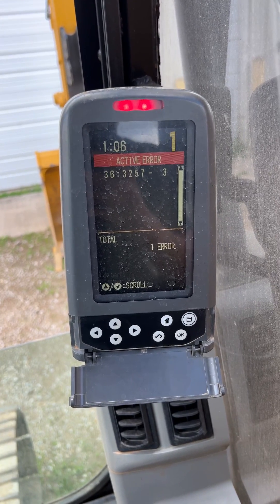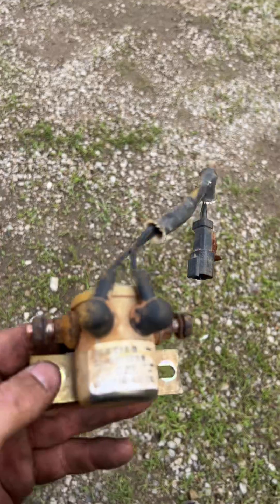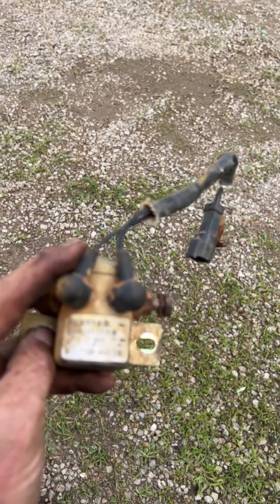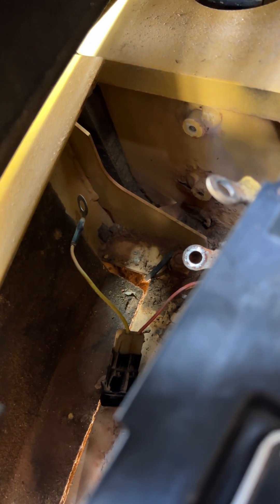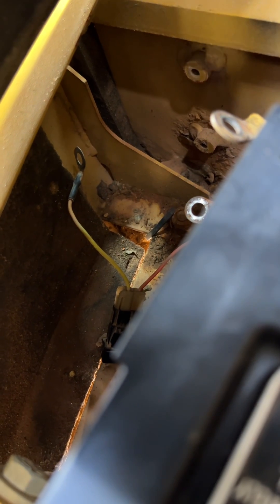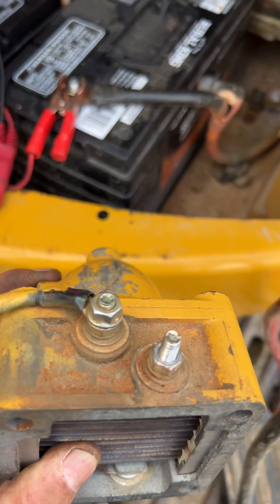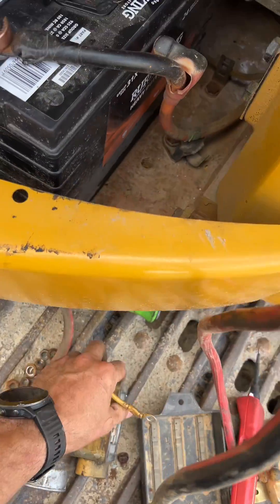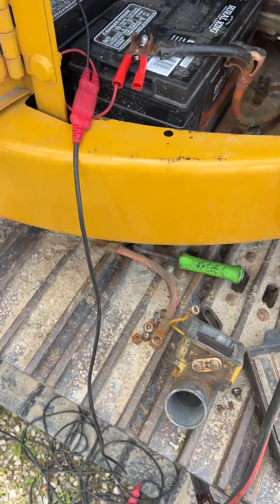2011 Cat 314d lcr has a 3257-3 code: Air Inlet Heater : Voltage Above Normal.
2011 Cat 314d lcr has a 3257-3 code: Air Inlet Heater : Voltage Above Normal.

Checked all wiring and it was all good. Connected cat et and turned air inlet heater on and we had power to the other stud on the relay and at the inlet air heater.

So that tells us the wiring and control of relay and heater is fine.

Turned the key off and checked for ground at the studs on the inlet air heater. We did not have ground on both so that was told me the ground was not passing through the grid heater. So that would mean the grid heater was burnt or open circuit or there was another component on the heater causing the open.

We found the inline fuse or whatever it is at the bottom was  burnt up.